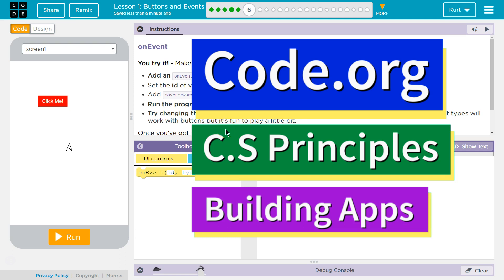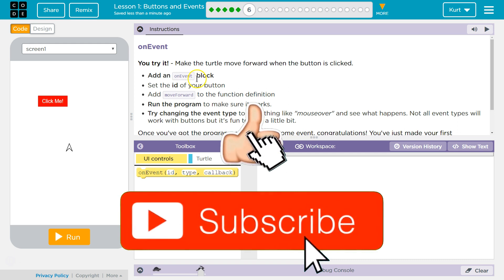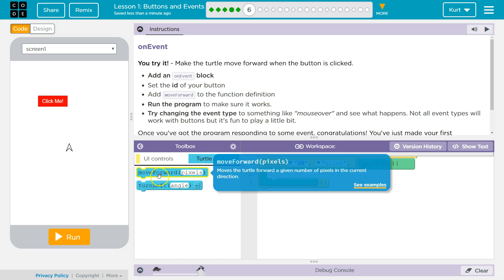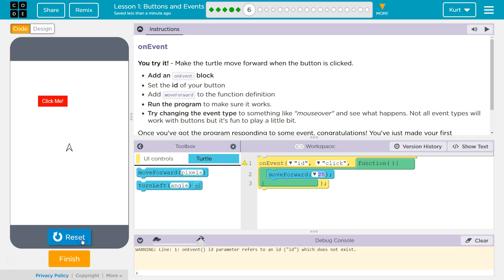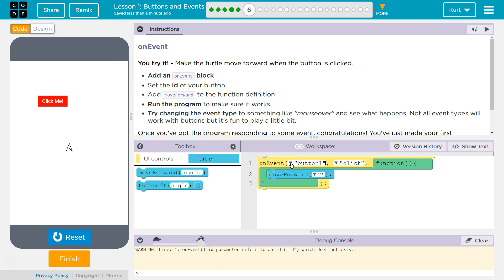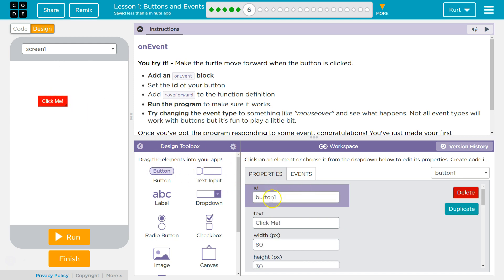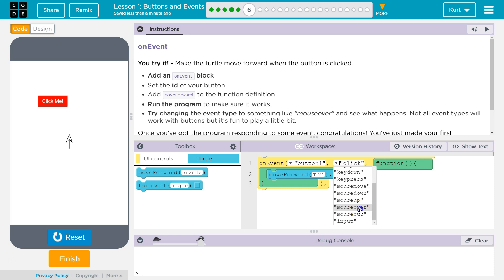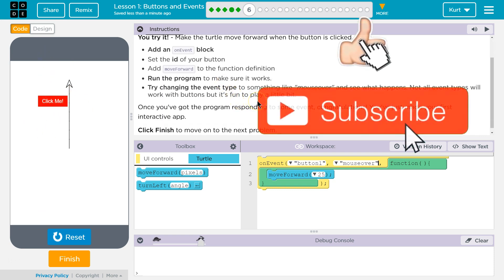Buttons and Events Lesson 1.6 Tutorial with Answers Code.org CS Principles